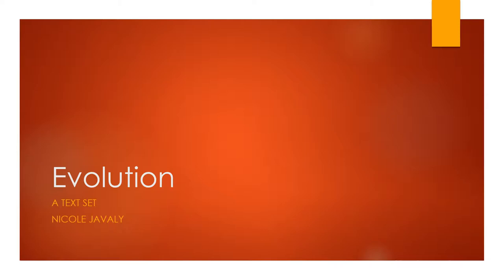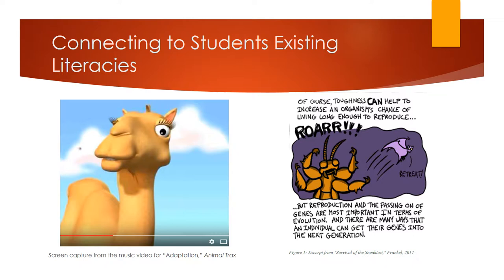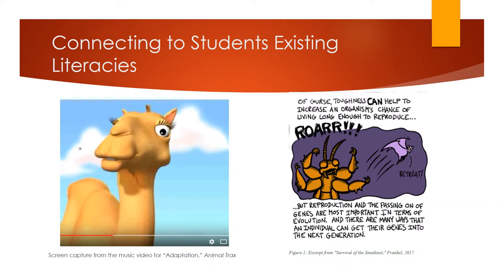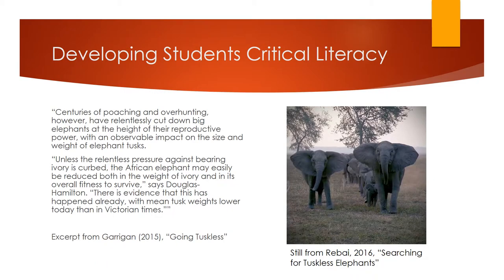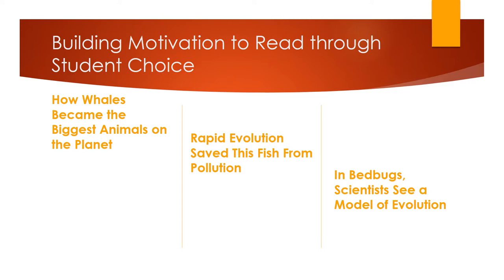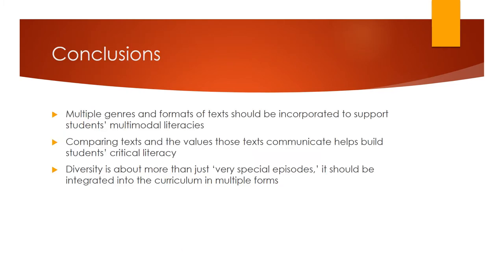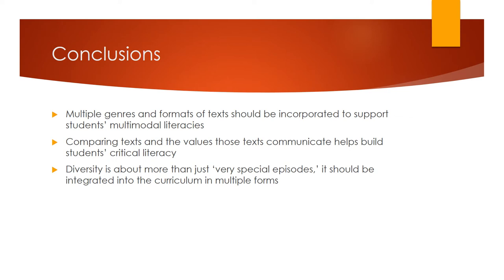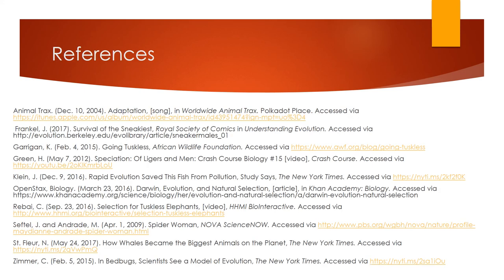Evolution- A Text Set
Presentation on a text set developed for Education 246: Development of Language and Literacies, on the topic of evolution, by Nicole Javaly.

Frankel, J. (2017). Survival of the Sneakiest

Garrigan, K. (Feb. 4, 2015). Going Tuskless, African Wildlife Foundation.

Green, H. (May 7, 2012). Speciation: Of Ligers and Men: Crash Course Biology #15 [video], Crash Course

Klein, J. (Dec. 9, 2016). Rapid Evolution Saved This Fish From Pollution, Study Says, The New York Times

OpenStax, Biology. (March 23, 2016). Darwin, Evolution, and Natural Selection, [article], in Khan Academy: Biology

Rebai, C. (Sep. 23, 2016). Selection for Tuskless Elephants, [video], HHMI BioInteractive

Seftel, J. and Andrade, M. (Apr. 1, 2009). Spider Woman, NOVA ScienceNOW

St. Fleur, N. (May 24, 2017). How Whales Became the Biggest Animals on the Planet, The New York Times

Zimmer, C. (Feb. 5, 2015). In Bedbugs, Scientists See a Model of Evolution, The New York Times